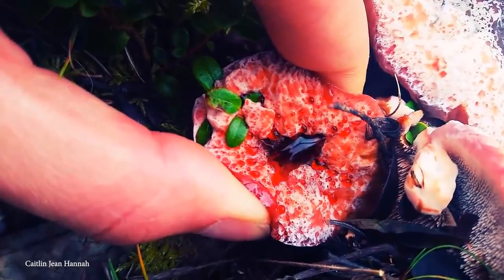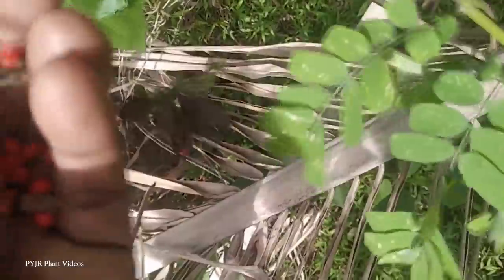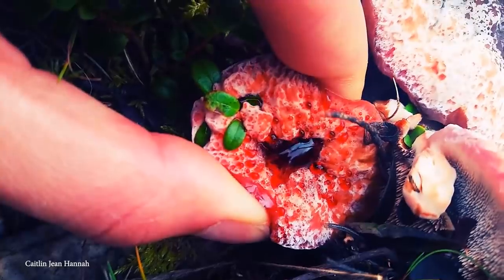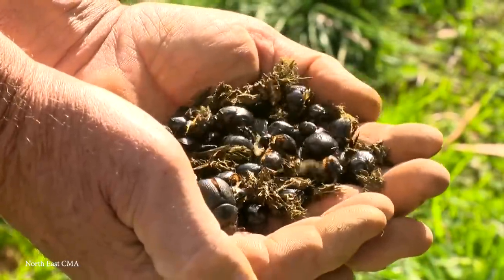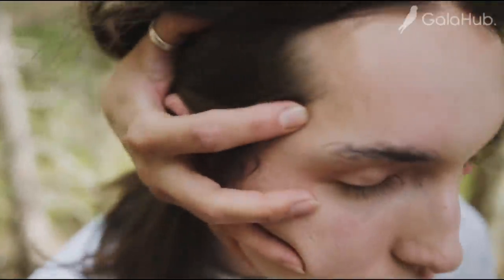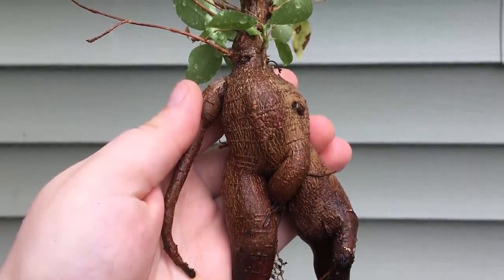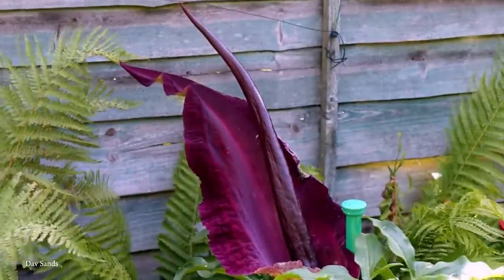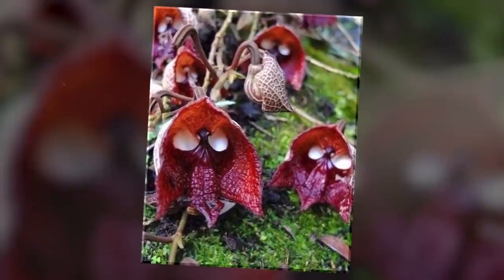15 Bizarre and Scary Plants you Never Knew Existed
While many plants are certainly pretty to look at, there are many that look absolutely horrifying. in all sorts of ways. So join us for today’s video, as we take a look at the top 15 most horryfying and scary plants.